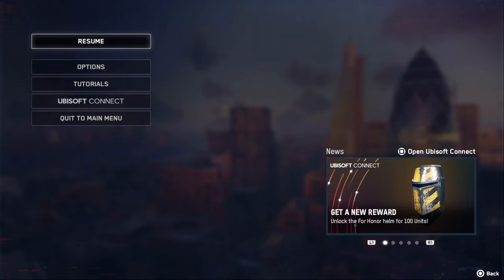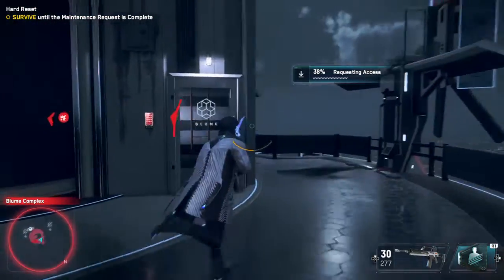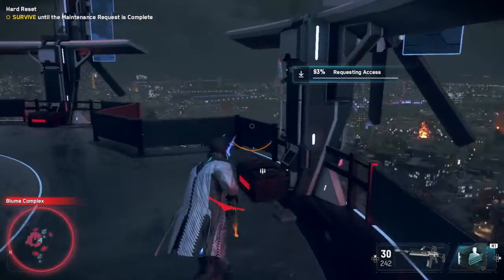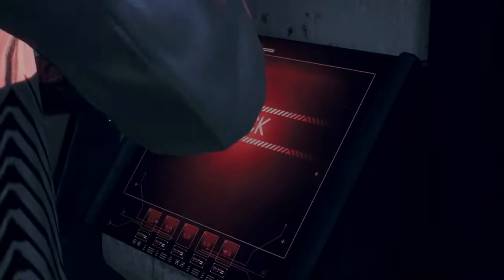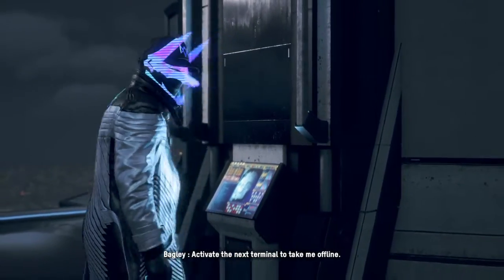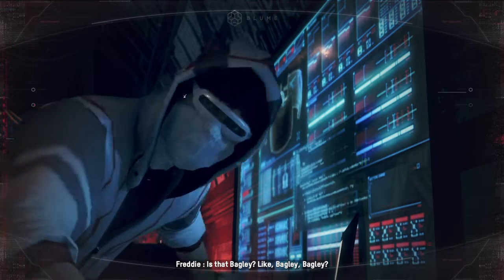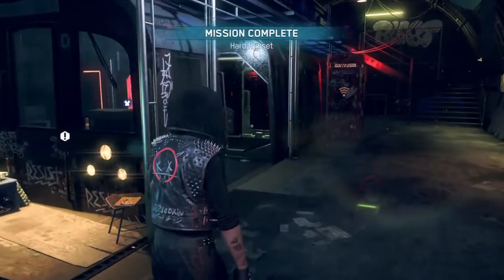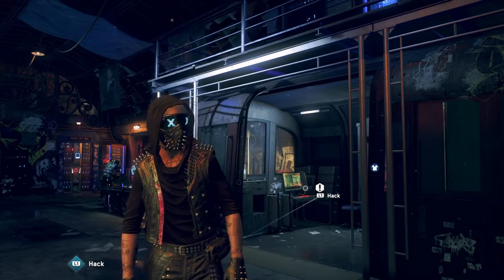WATCH DOGS : LEGION FINALE